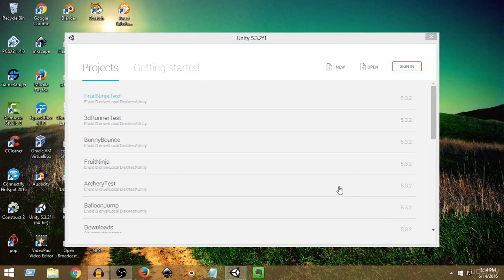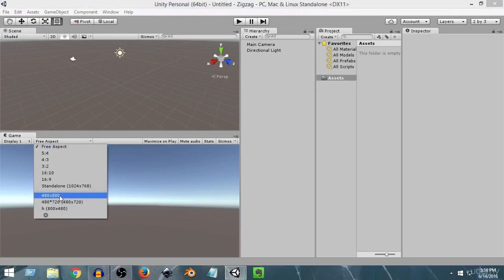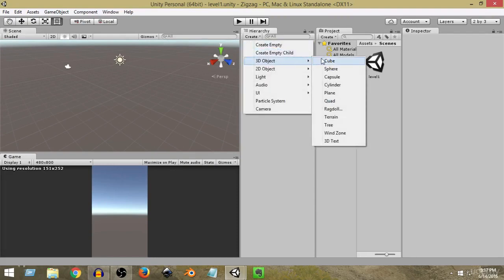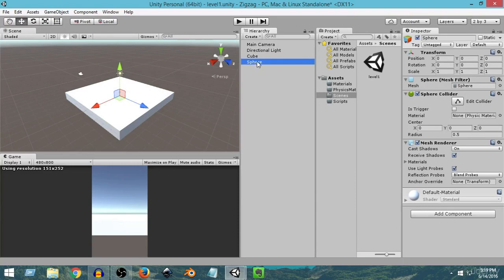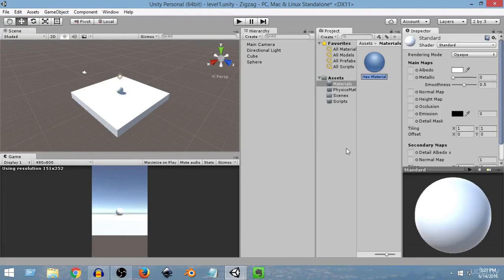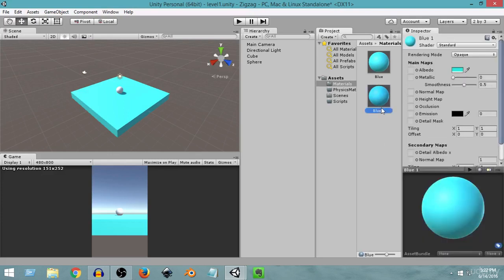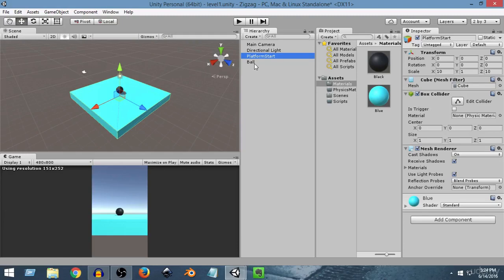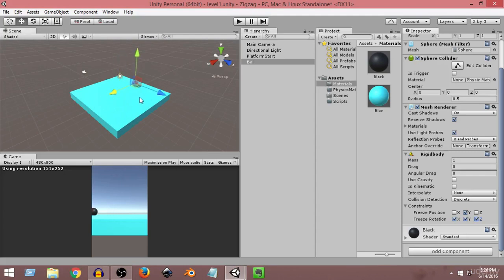Unity Hyper casual Game Development .1 Setting Up Game Level, Player and Platform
Unity Hyper casual Game Development  2022.1  Setting Up Game Level, Player and Platform
This is the Complete Series Of unity Game development in Any Unity Version
For Unity Game Development